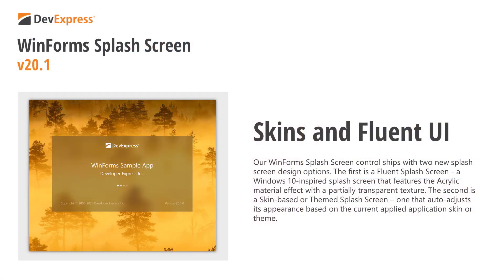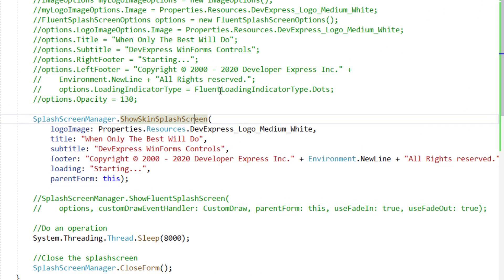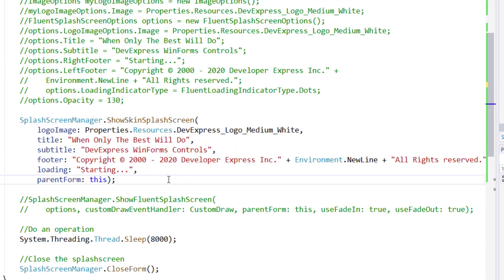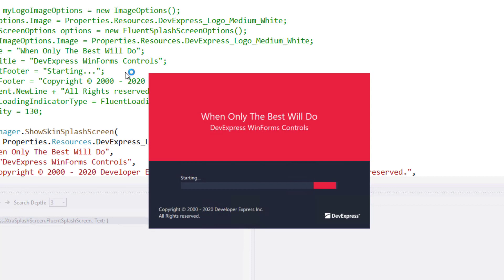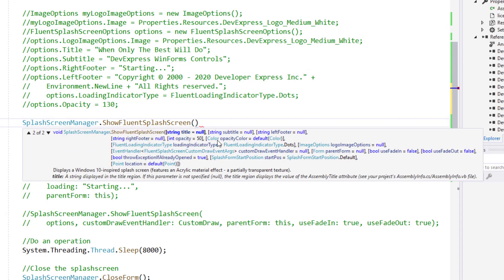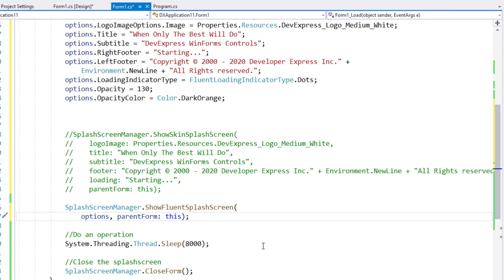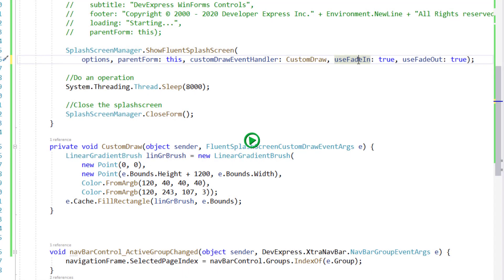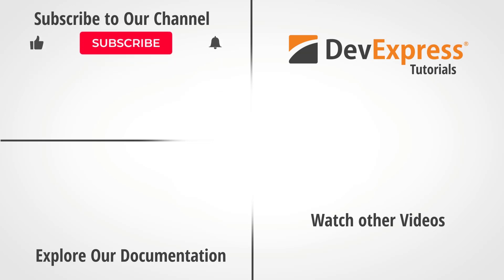WinForms Splash Screen: Fluent UI and Skins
If you currently own the DevExpress WinForms Subscription, you already know that it ships with a powerful WinForms Splash Screen control – a UI component designed to do all the heavy lifting for your app. If you’re new to DevExpress or are considering our product line for a future WinForms project, watch this video to see why our WinForms Splash Screen makes splash screen generation an absolute breeze.

Our next major update, v20.1 is set to ship in May 2020. Once released, our WinForms Splash Screen control will receive a major facelift and will include two entirely new splash screen design options. The first is a Fluent Splash Screen - a Windows 10-inspired splash screen that features the Acrylic material effect with a partially transparent texture. The second is a Skin-based or Themed Splash Screen – one that auto-adjusts its appearance based on the current applied application skin or theme.

Already using third-party WinForms products and ready to switch to our award-winning WinForms product line?